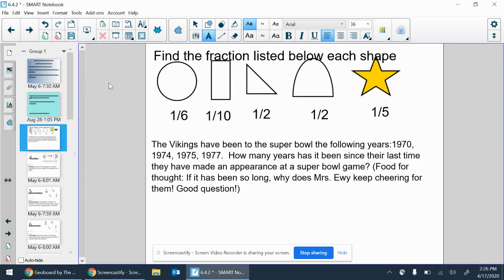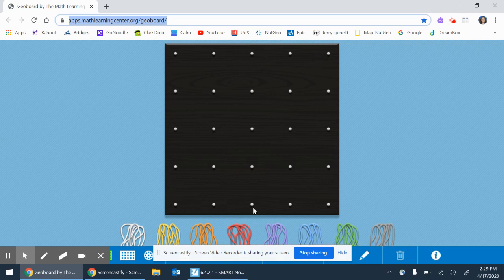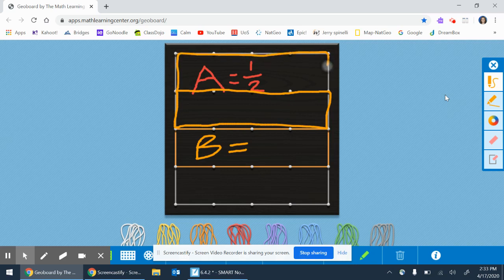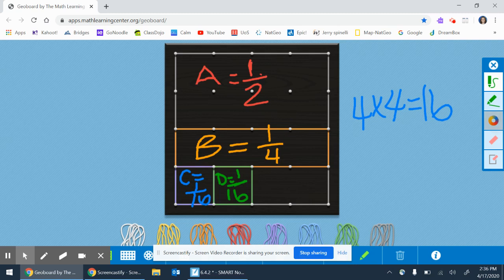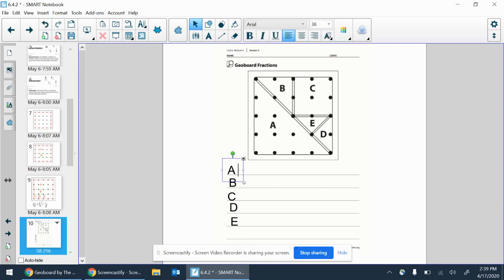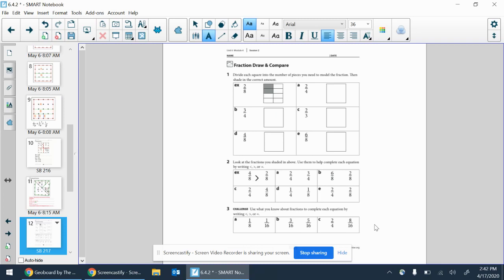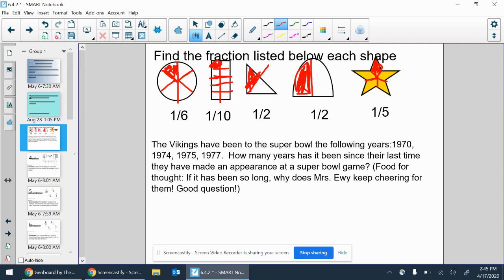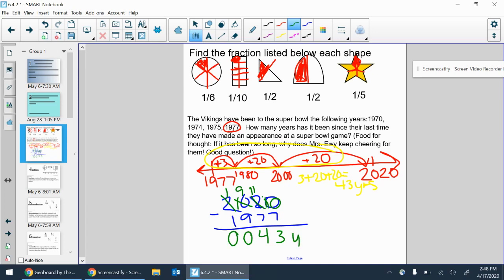VV 3rd Math 4 -20